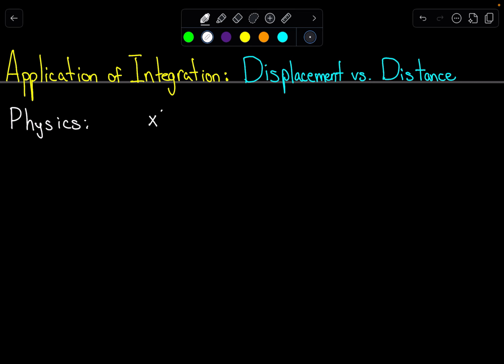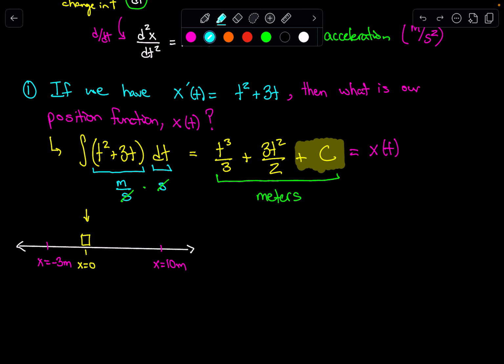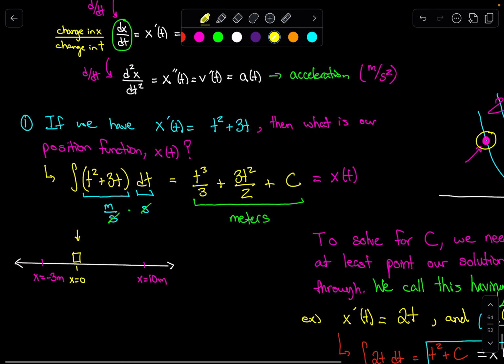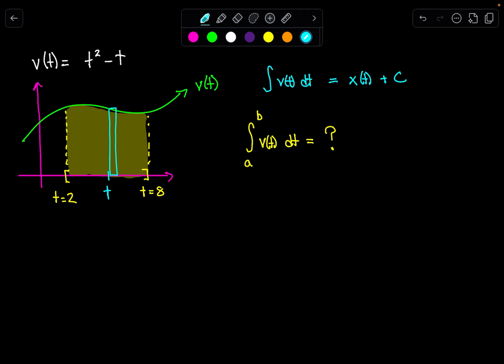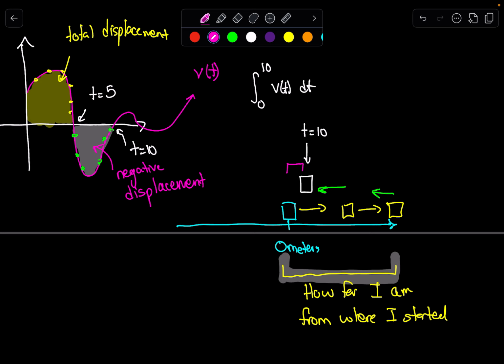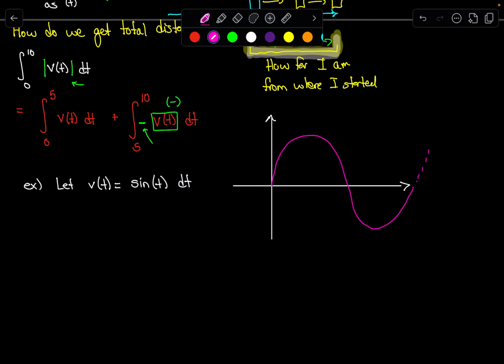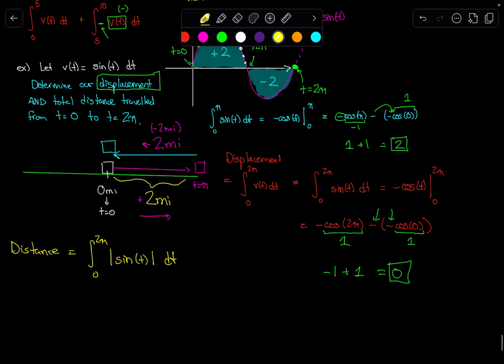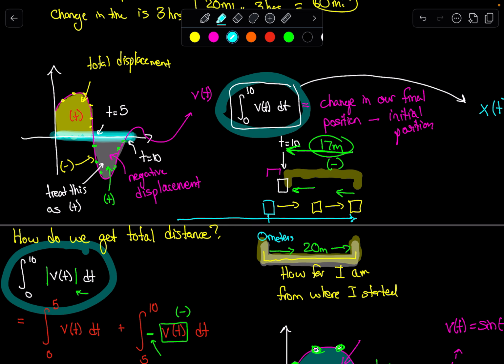Week 2 | Lesson 5 | Displacement vs Distance (and solving for +C!)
Chapters:
0:00 Intro
0:24 Position, velocity, and acceleration (Physics & Calc 1)
2:45 Example (getting position from velocity)
5:13 x(t) gives 1-D position
5:48 What do we do with the +C?
6:34 How to solve for C (initial condition(s)!)
9:57 Example (solving for C)
12:22 Reminder: A new +C shows up every integral we do!
12:40 Example (how many initial conditions do we need?)
15:58 What does the area under a velocity curve represent?
17:34 Breaking it down: What would a single rectangle represent?
19:49 So the definite integral equals...?
20:16 What do you mean "displacement"?
24:52 How do we get distance instead of displacement?
27:37 How do we deal with integrating an absolute value function?
29:07 Example (solving for displacement and distance, intuition and math)
39:23 Summary of the video